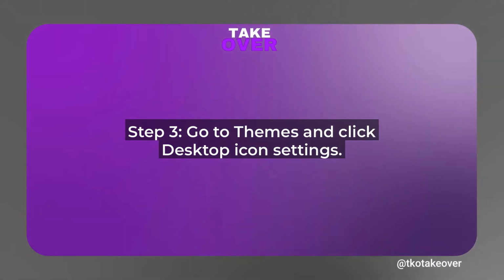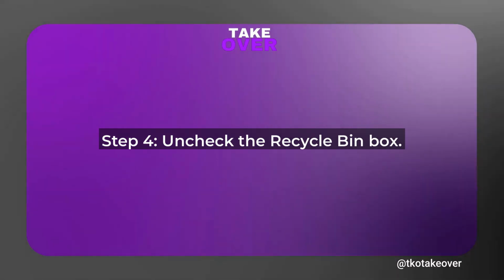How to Remove Recycle Bin from Desktop 2025